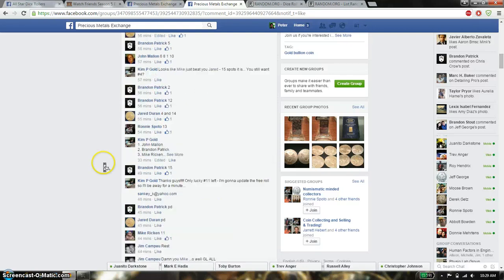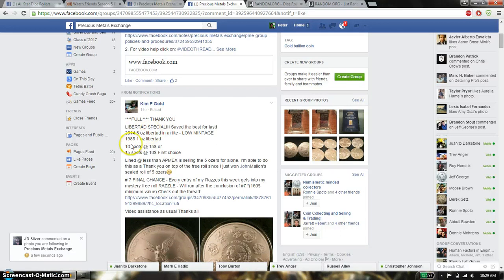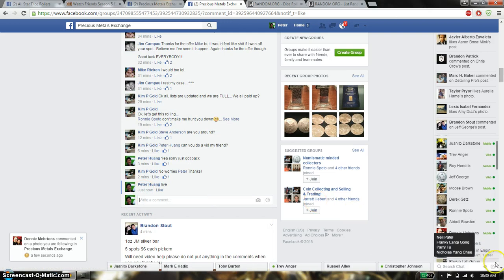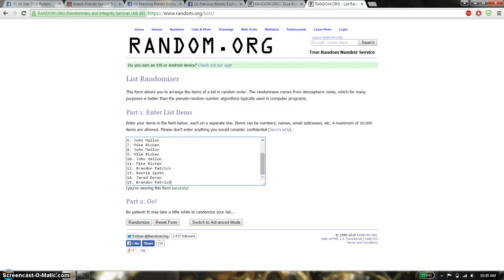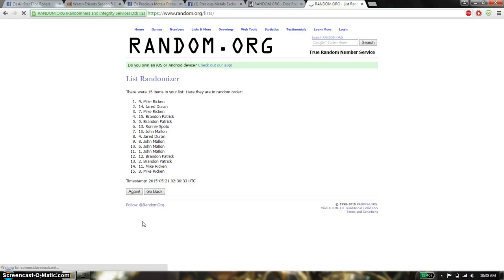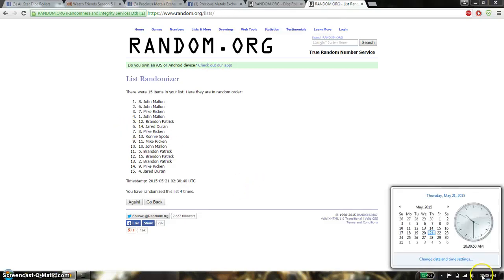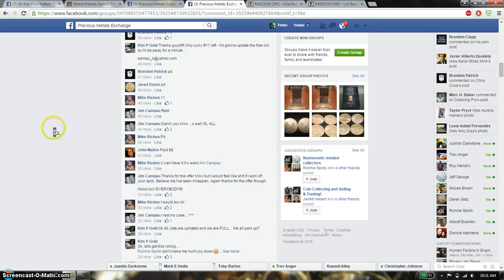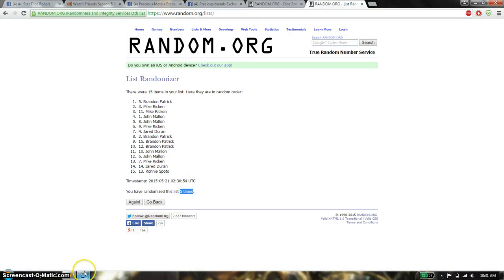libertad 3 oz